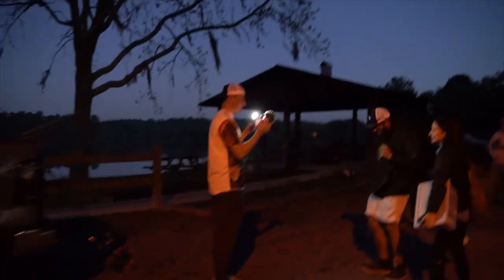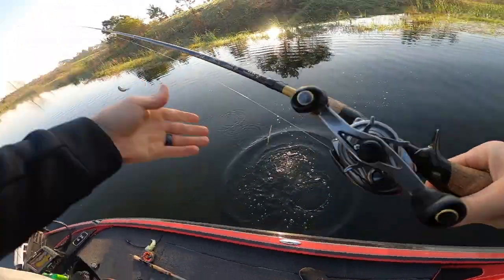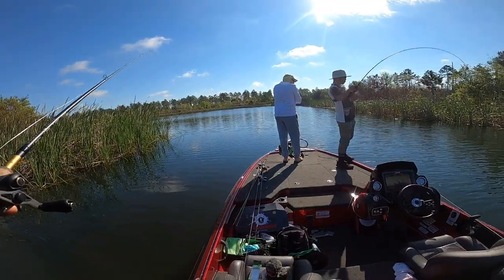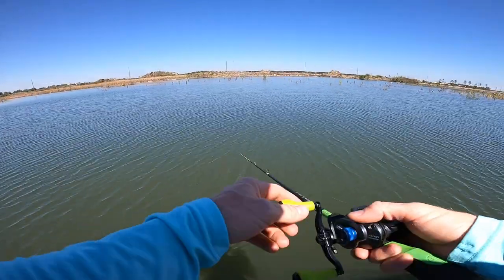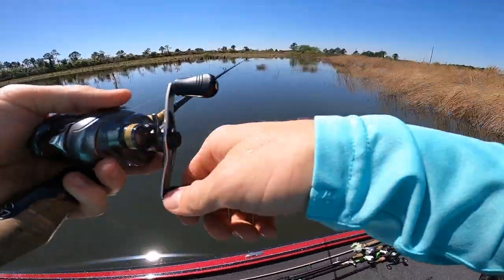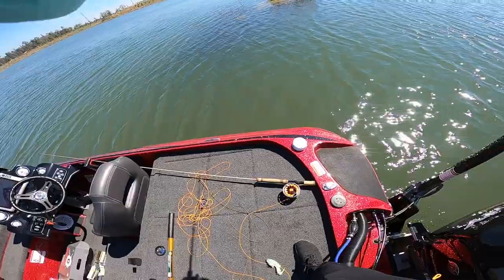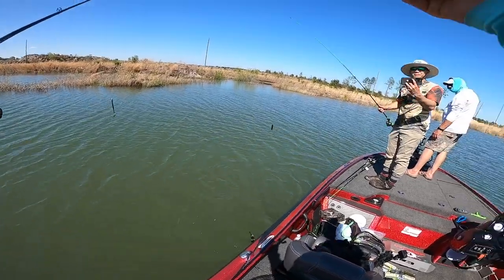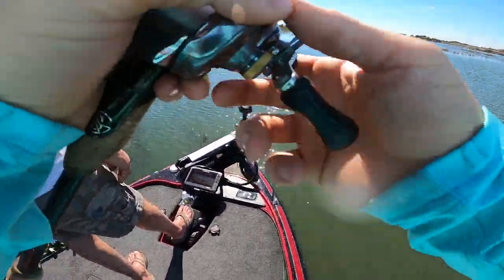Fishing Googan Blazin Worm with 1Rod1ReelFishing **Alligator Encounter**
Today we are in Florida at the Bienville Plantation bass fishing with 1Rod1ReelFishing using the Mystery Tackle Box Juggernaut Box and the new Googan Baits Blazin’ Worm (speed worm) for big Florida bass and we encounter an alligator that tries to eat our baits while we are fishing!!

Channel: @1Rod1ReelFishing